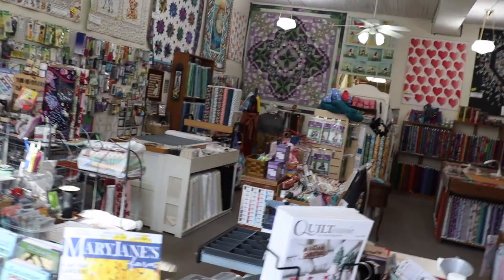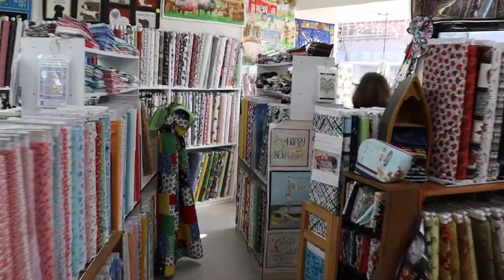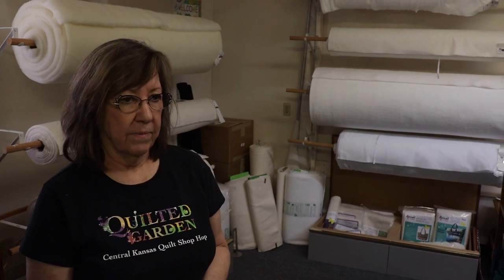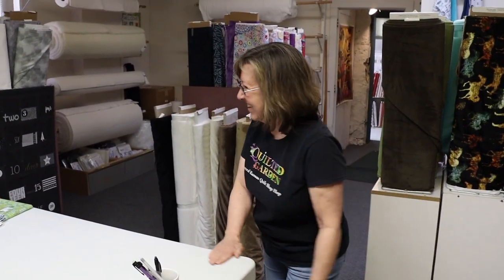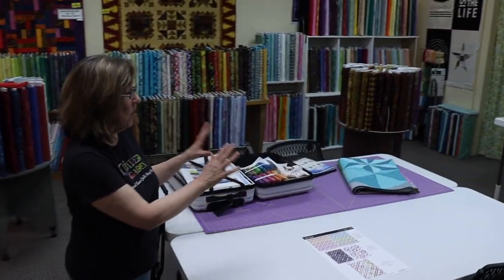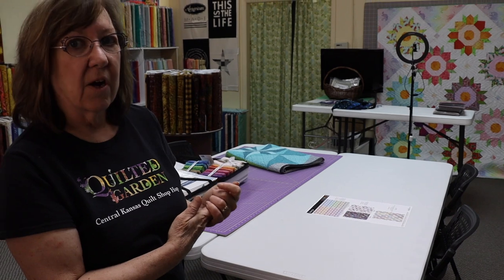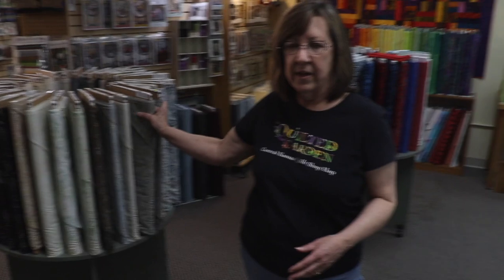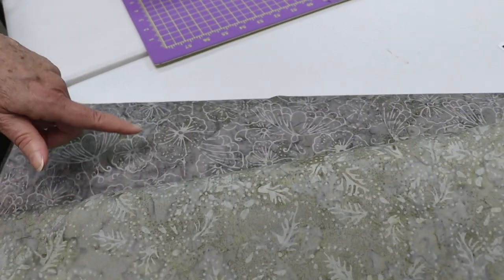Charlotte's Sew Natural - Michael Miller Fabrics' Story Time #66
Rob Appell visits Charlotte's Sew Natural in  Newton, Kansas to meet Charlotte and Kristen, interrupt a Facebook Live and shoot a fun shop, if  he can keep up with Charlotte that is.